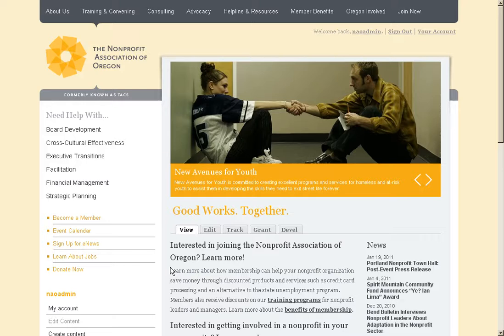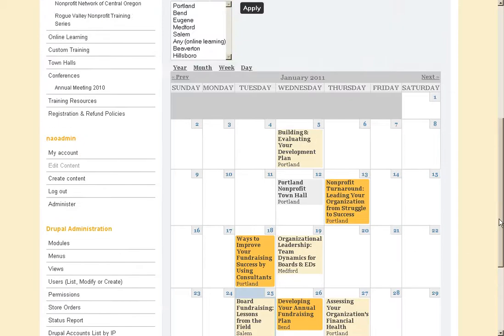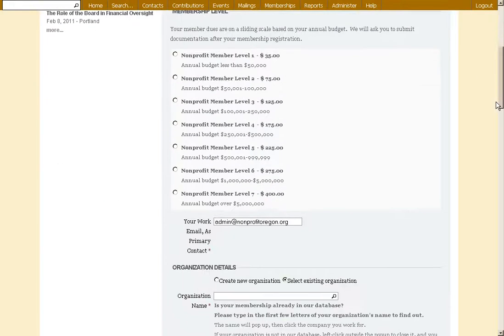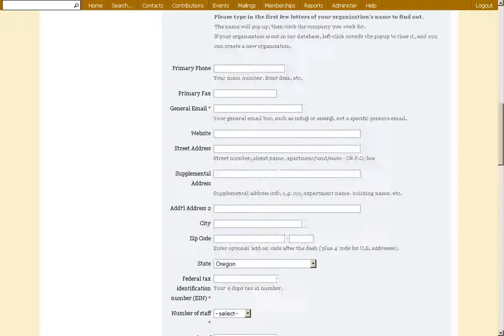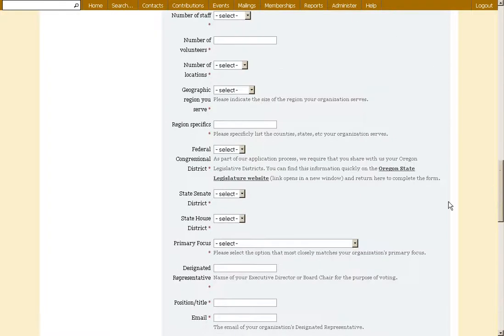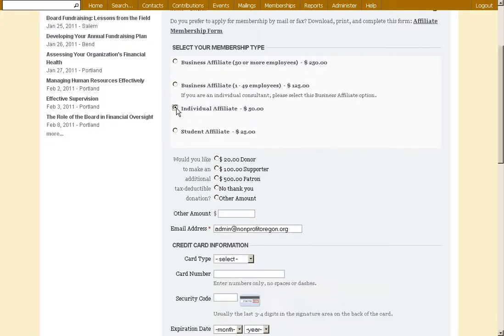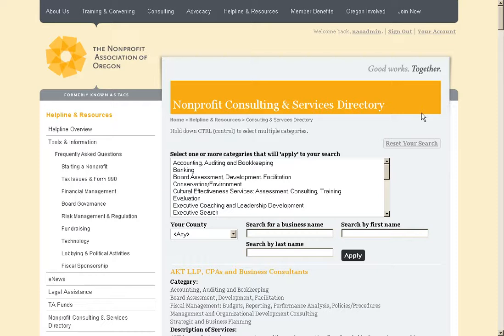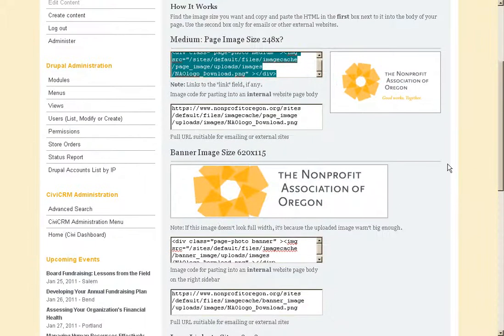Nonprofit Association of Oregon Video Tour - CiviCRM